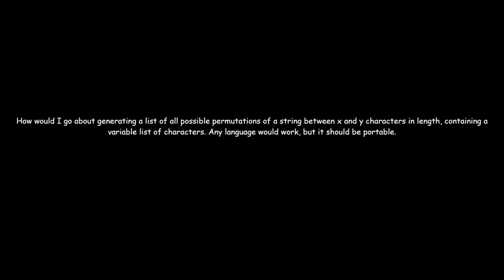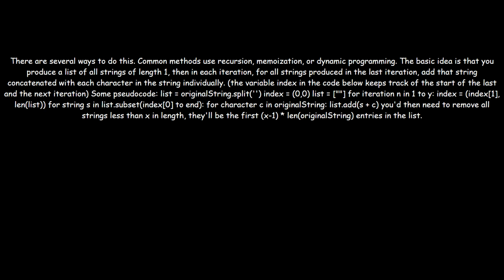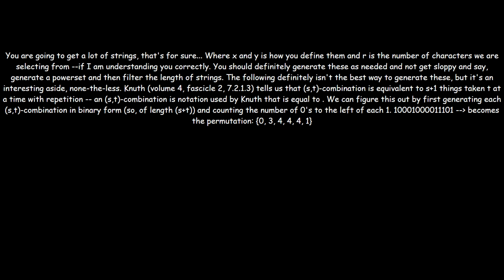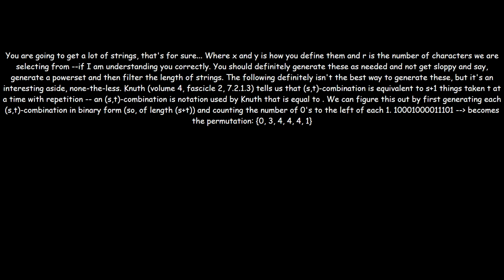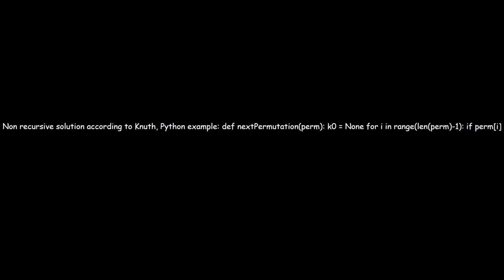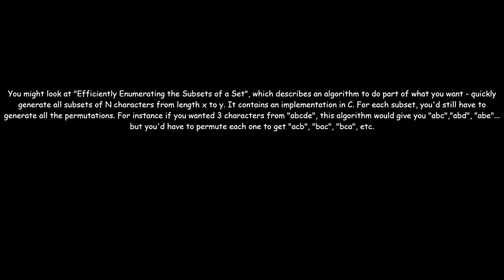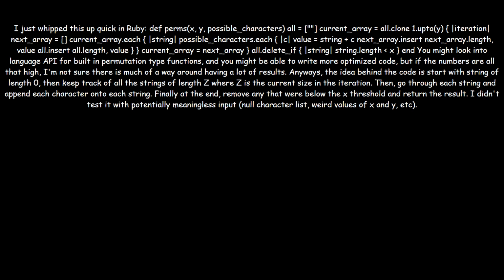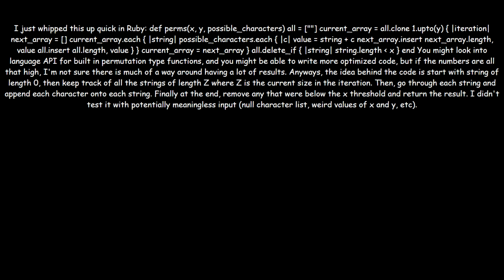Generate list of all possible permutations of a string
This video is a solution to the question: Generate list of all possible permutations of a string